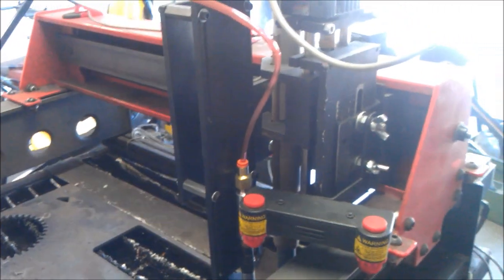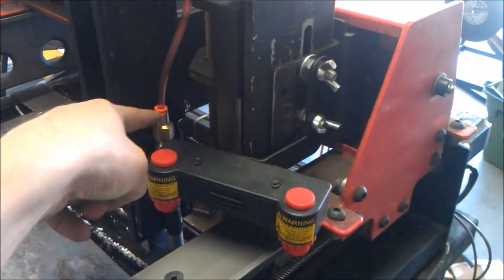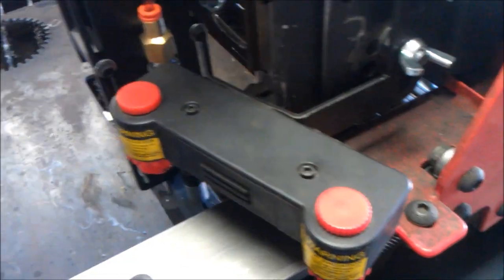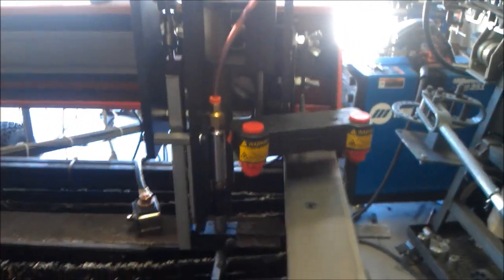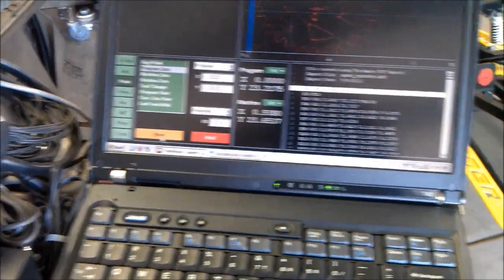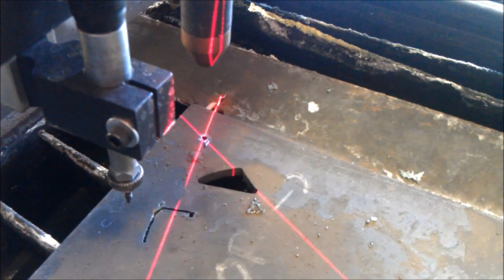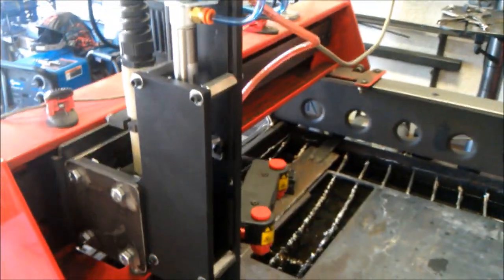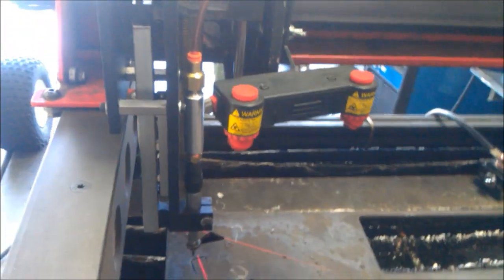Torchmate 2x4: Laser remounted due to plate marker addition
Just a quick video to show how I currently fit my laser onto my Y asix/gantry with the AVHC and plate marker attachments already mounted on it.